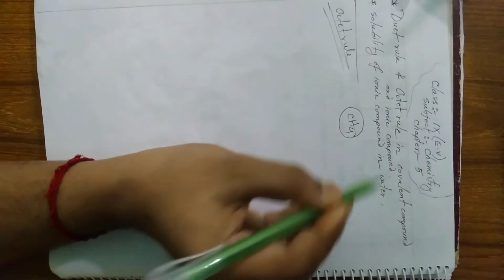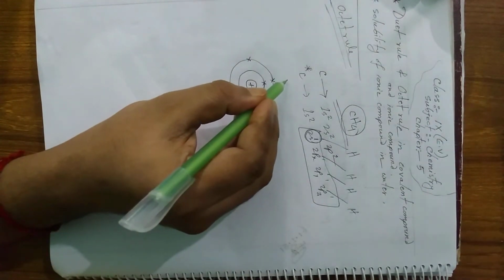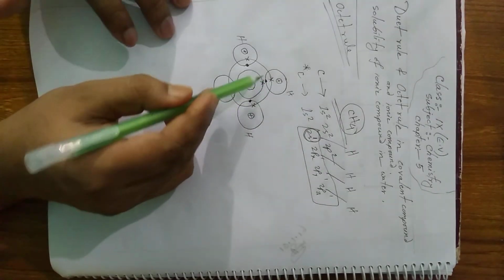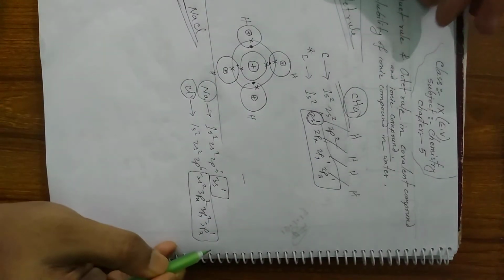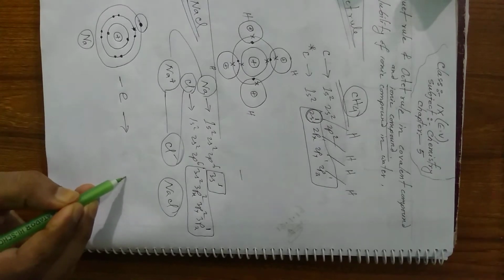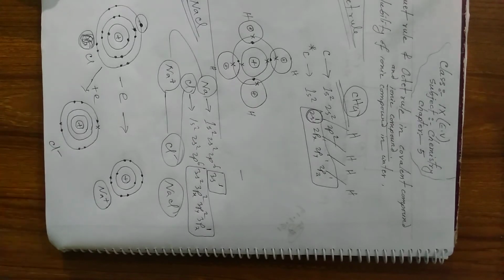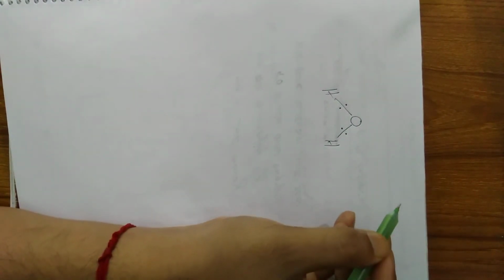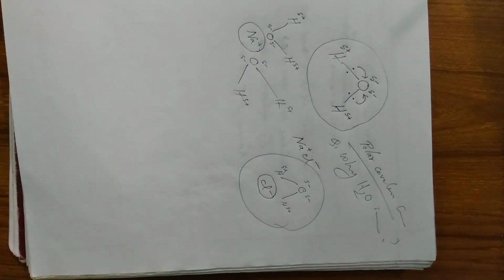Subject:- Chemistry, Chapter:-5